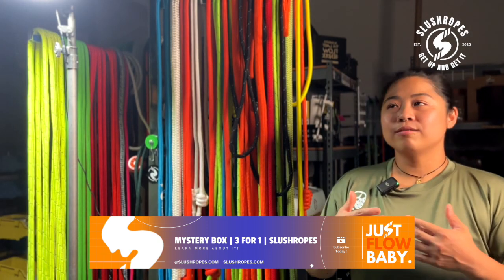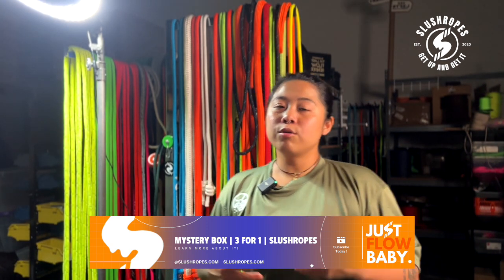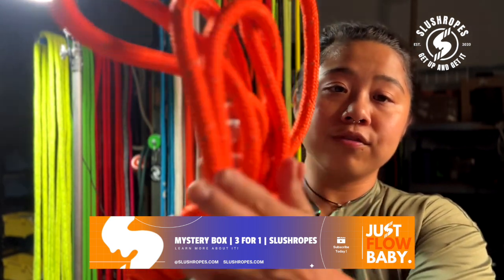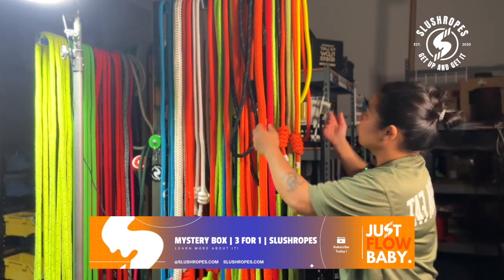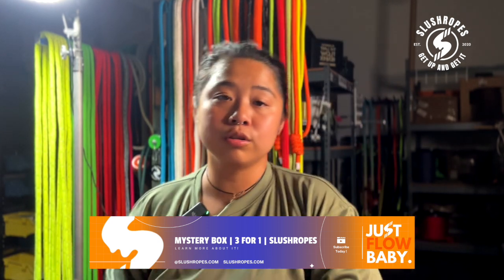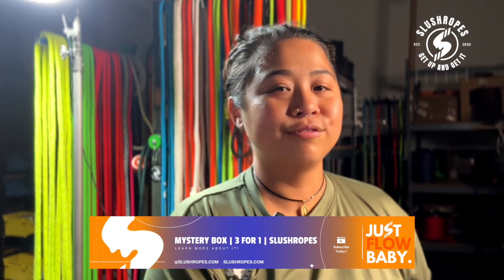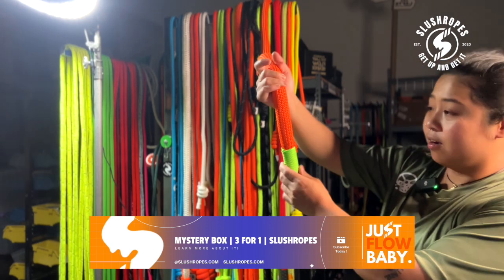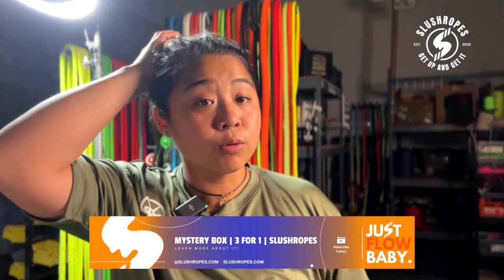What's In The Mystery Box ? | 3 For 1 FLOW ROPES | Slushropes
Hey ya'll! Some of you wanted to know a little more about the Mystery Box deal . Everything mentioned here is on the product description but I know we have lots of folks who rather listen than read so here you go :)